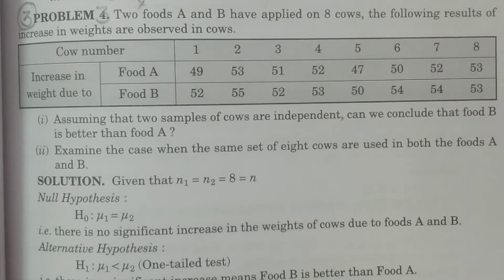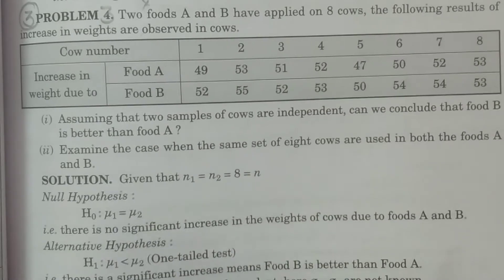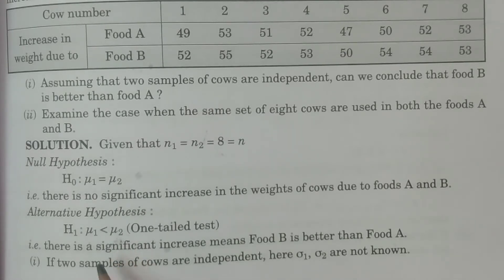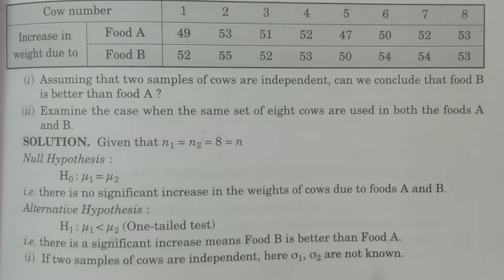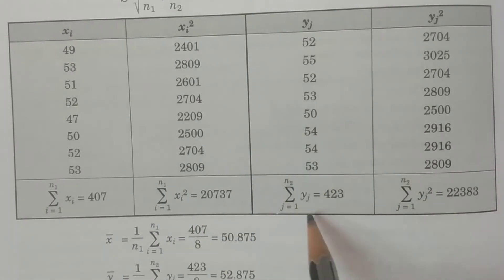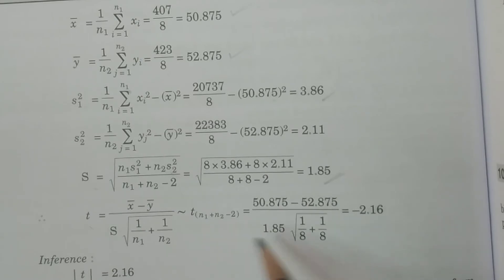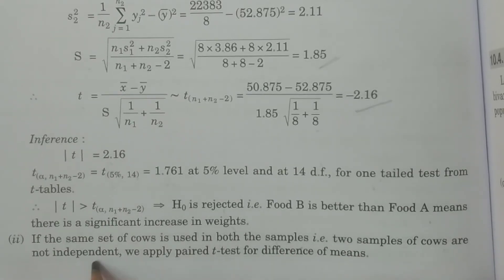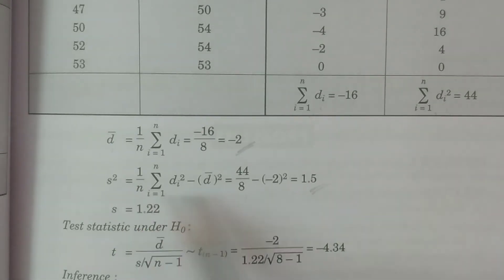Problem 3: t - test for Two means and t - test for difference of means (Small Sample tests)